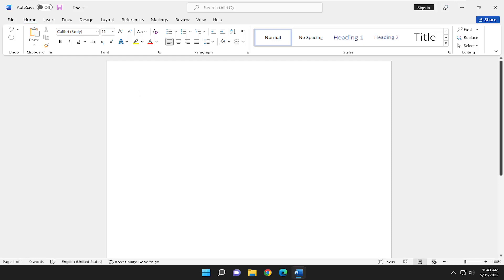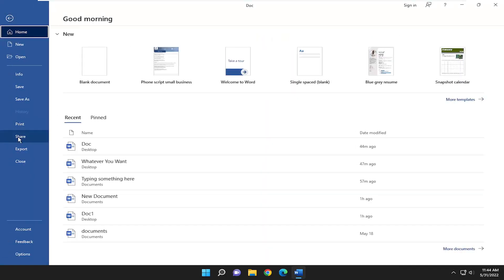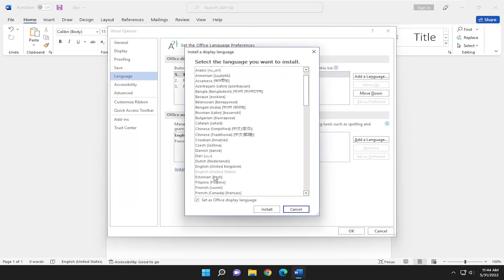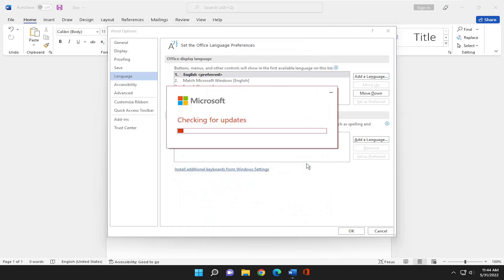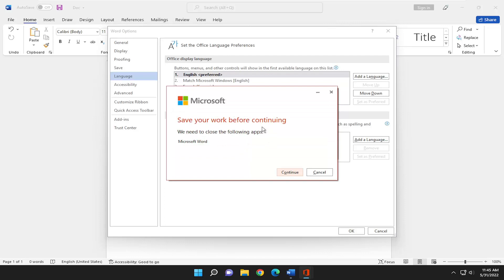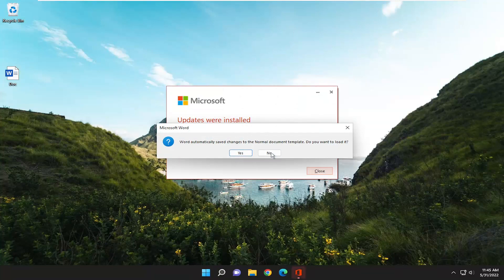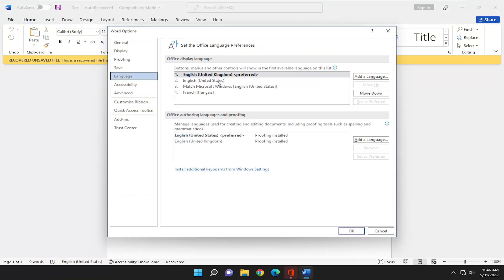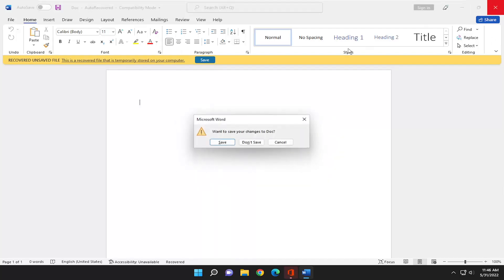How to Change Language in Microsoft Word Back to English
This tutorial explains how to change display and/or editing languages in Word for Office 365, Word 2019, Word 2016, Word 2013, Word 2010, Word Online, and Word for Mac. In Windows—but not in macOS—you can choose them independently of the language installed for your operating system.